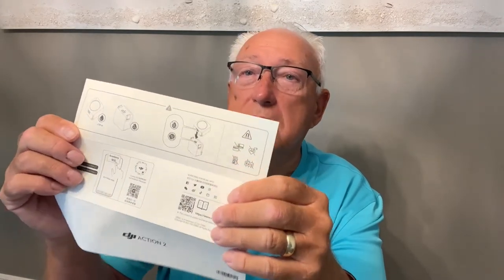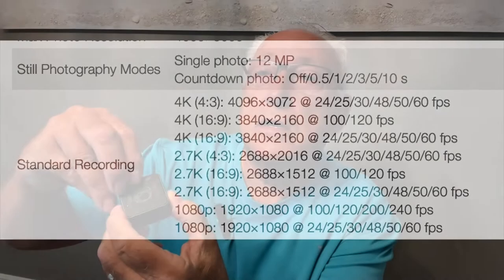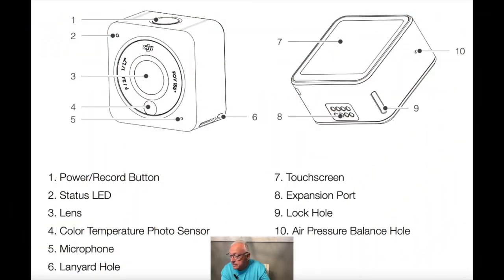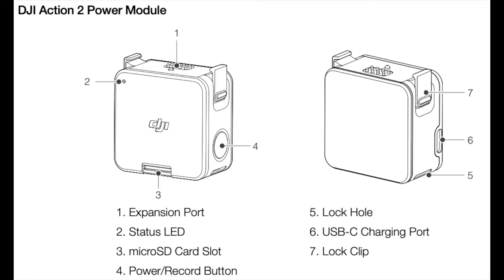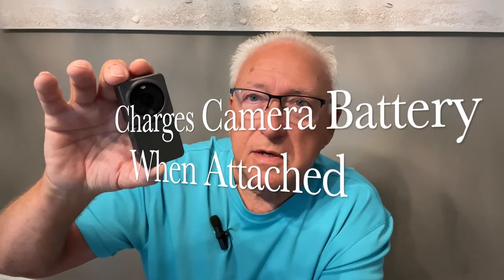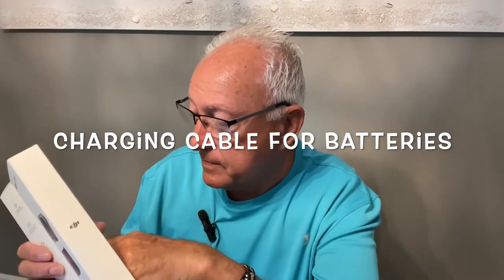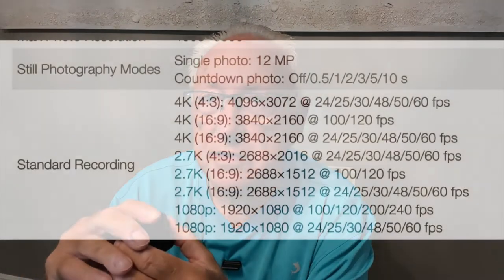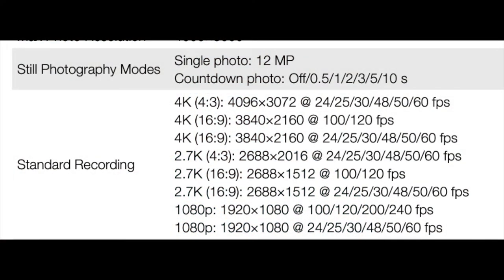DJI Action 2 Camera Unboxing & Operational Details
We participate in affiliate marketing through this website and may receive funds through the sale of goods or services on or through this website.This, in No Way Increases Your Prices to purchase. This disclosure is intended to comply with the US Federal Trade Commission Rules on marketing and advertising as well as any other legal requirements which may apply.

CAMERA STUFF

DJI Action Camera & Accessories .
Selfie Stick w Phone Mount .
128 Micro San Disk Extreme Version .
BIKE STUFF

BBQ STUFF

PF Chang Teriyaki Sauce .
St Elmo Root Beer Glaze .
Dizzy Pig MAD MAX TURKEY Seasoning .
Dizzy Pig Seasonings .
MeatStick Wireless Temp Probe .
Customized Stainless Grate & Heat Deflector Facebook: C&T Custom Fabrication Inc.
Hamburger Press .
Knife Sharpener.
Tsunami Spin Seasoning (Dizzy Pig) Awesome on Chicken .
Grill Rescue Grate Cleaning Brush .
Stainless Taco Holders .
Upgraded Temp Probe for RecTeq Grill .
Stainless No Stick Burger/Bacon Press .
Meat Tenderizer Hammer .
KitchenAid Food Chopper .
Griddle Accessory Kit .
KIZEN Infrared Temperature Gun .
High Temp Smoker Gasket .
BarKeepers Friend Soft Cleaner .
Rubber Mat for recteq 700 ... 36'x60" .
MOJO MARINADE SAUCE: .
Cast Iron Grate for BullsEye ... Awesome for Searing .
Drip Pan/Water Pan .
Bear Mountain Pellets: .
Cow Lick Beef Rub .
BBQ Monster Meat Injector .
High Heat BBQ Gloves 1472° .
KETTLE ROTISSERIE ... FITS BULLSEYE ... Hinge Mod. may be needed
Side Shelf for Bullseye .
Rubber Mat fits Bullseye nicely to catch grease drippings ... etc.
RAPALA KNIFE ... Sharp and great for trimming up anything!
Kitchen Shears .
Lifter/Grabber for Cast Iron Grate .
Grill Stainless Steel Cleaner/Polisher .
Mrs Myer's All Surface Cleaner Works great in cutting grease ... etc. .
Pork Rubs & Seasoning .
Pink / Peach Wrapping Paper .
Bear Mountain Pellets (Hickory) .
InkBird IHT-1P Waterproof instant Read Digital Thermometer .
Breville BOV845BSS Smart Oven Pro 1800 W Convection Toaster Oven...
Power Air-Fryer Pro 10 in 1: .
McCormicks Sweet & Smoky Rub .
Olive Oil Sprayer Bottle: .
Pizza Peel .
Kick Ash Basket: .
BBQ Heat Resistant Gloves .
Traeger Coffee Rub .
Montreal Steak Seasoning .
B&B Lump Charcoal: .
BBQ GURU: .
Black Baking Mat: .
Lodge Cast Iron Skillet .
FOGO LUMP CHARCOAL .
Flat Skewers ... rotate food & food doesn't roll around ...
InkBird Temp Probe: .
Suckle Busters Rubs/Sauces: .
MeatStick Probe & Extender .